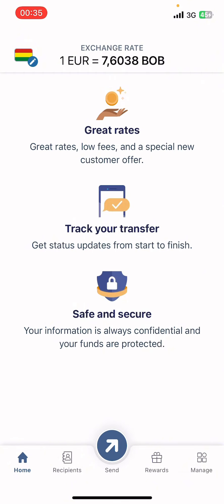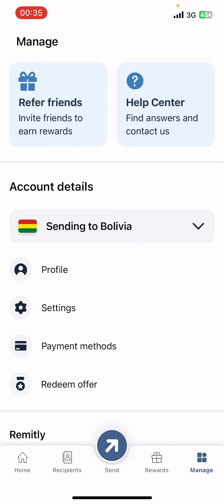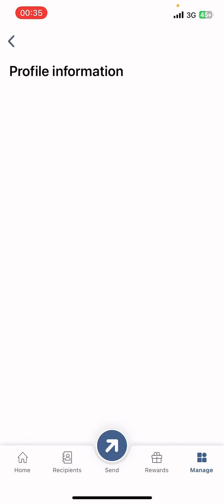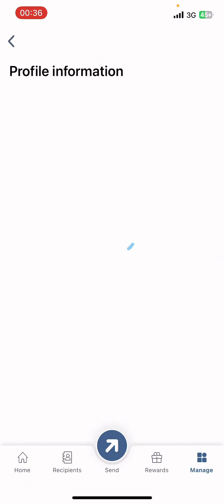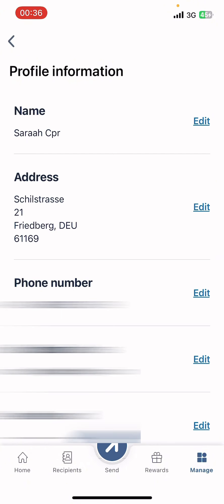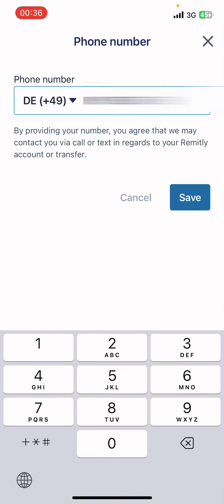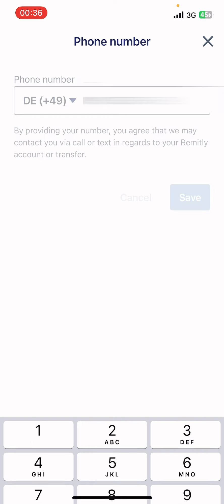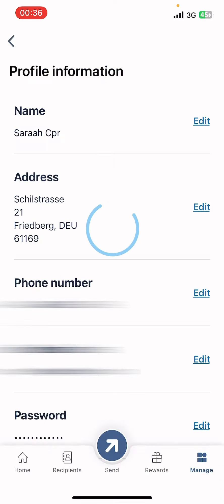How to Change Phone Number in Remitly | Update Your Contact Information 2024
Want to update your phone number in Remitly? This guide will show you how to easily change your phone number to ensure your account stays up to date.